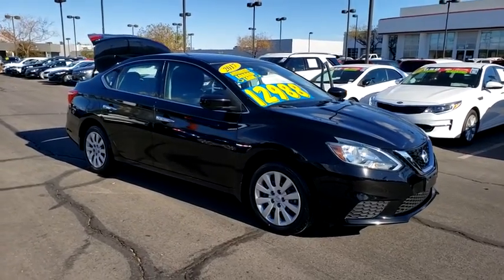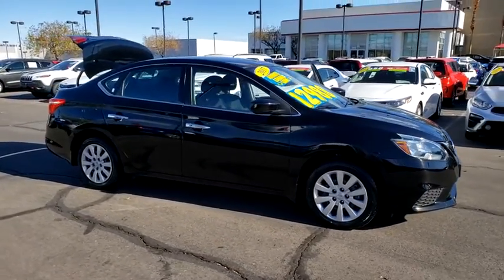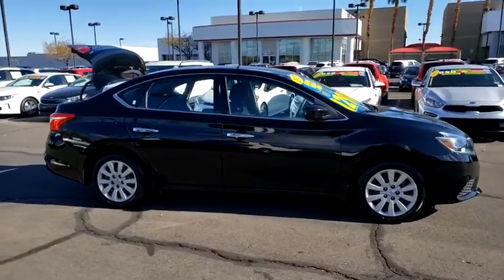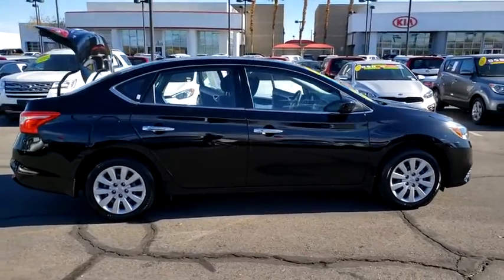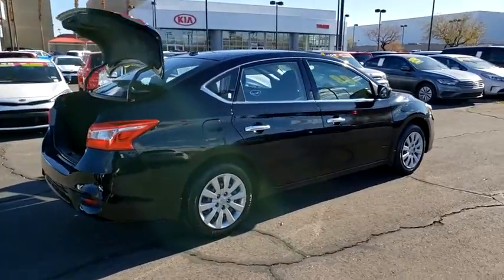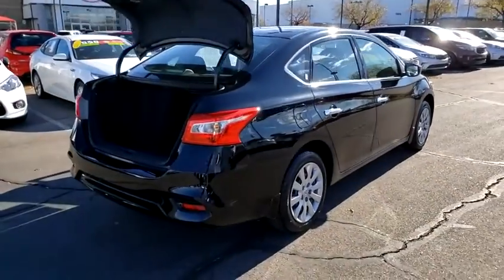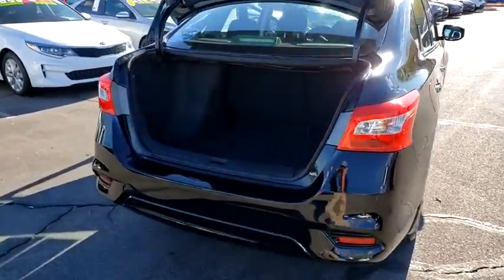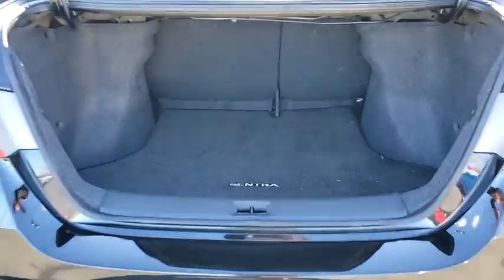2017 NISSAN SENTRA Henderson, Las Vegas, Bullhead City, Centennial, St George, NV KU405931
Super Black Used 2017 NISSAN SENTRA available in Henderson, Nevada at Towbin Kia. Servicing the Las Vegas, Bullhead City, Centennial, St George, NV area.

Towbin Kia
260 N Gibson Rd

2017 Nissan Sentra SVbrTowbin Kia is the number one kia dealership in Las Vegas for a reason. As you search for the perfect used car, you will find that we carry the highest overall ratings and reviews, the lowest prices, and the most convenient ways to shop in Las Vegas for a car, truck or SUV. Our mission is to make customers happy whether you buy a vehicle from us or not. That includes our highly rated service department where we truly create customers for life. Enjoy the convenience of shopping from home and have a vehicle delivered right to your driveway. Instead of ordering online from other online only dealers and never seeing your consultant again, with Towbin Kia you have the benefit of both a local dealership and an online experience. We offer a conveniently located dealership in the Valley Auto Mall, long term employees, and fully online ordering of your next vehicle. Feel confident in owning your next vehicle with world class follow up and follow through, before, during, and after your purchase. Did you know? Only a Kia dealership can sell a Certified Pre Owned Kia, period. Other non-Kia Dealers claim to have certified cars, but it is not a Certified Pre-Owned Kia. Only from participating Kia Dealers will the 10year/100,000-mile warranty transfer ownership. Have a car you do not want anymore? Not only do we pay top dollar for good quality trade ins, but we also will pay cash for your car, even if you do not need a replacement vehicle.brCARFAX One-Owner.br2017 Nissan Sentra SV Super Black FWD CVT with Xtronic 1.8L 4-Cylinder DOHC 16V NEW BRAKES, ALL NEW TIRES AN $800.00 VALUE!, CERTIFIED BY CARFAX- NO ACCIDENTS AND ONE OWNER, NON SMOKER! WELL MAINTAINED & CARED FOR, LOCAL TRADE-IN, CVT with Xtronic, Charcoal w/Cloth Seat Trim. Odometer is 7143 miles below market average! 29/37 City/Highway MPG Clean CARFAX.brbrConnect today with one of our online representatives for the best prices, trade appraisals and finance options.
Side Impact Beams,Dual Stage Driver And Passenger Seat-Mounted Side Airbags,Low Tire Pressure Warning,Dual Stage Driver And Passenger Front Airbags,Curtain 1st And 2nd Row Airbags,Airbag Occupancy Sensor,Rear Child Safety Locks,Outboard Front Lap And Shoulder Safety Belts -inc: Rear Center 3 Point, Height Adjusters and Pretensioners,Back-Up Camera,Front Bucket Seats -inc: 6-way manual driver's seat and 4-way manual front-passenger's seat,Driver Seat,Passenger Seat,60-40 Folding Split-Bench Front Facing Fold Forward Seatback Rear Seat,Manual Tilt/Telescoping Steering Column,Leather/Metal-Look Steering Wheel,Front Cupholder,Rear Cupholder,Remote Releases -Inc: Power Cargo Access and Mechanical Fuel,Valet Function,Cruise Control w/Steering Wheel Controls,Manual Air Conditioning,Glove Box,Driver Foot Rest,Full Cloth Headliner,Cloth Door Trim Insert,Urethane Gear Shifter Material,Interior Trim -inc: Piano Black Instrument Panel Insert, Piano Black Door Panel Insert, Piano Black Console Insert and Chrome/Metal-Look Interior Accents,Day-Night Rearview Mirror,Full Floor Console w/Covered Storage, Mini Overhead Console w/Storage and 1 12V DC Power Outlet,Front Map Lights,Fade-To-Off Interior Lighting,Full Carpet Floor Covering,Carpet Floor Trim and Carpet Trunk Lid/Rear Cargo Door Trim,Cargo Space Lights,Instrument Panel Covered Bin, Driver / Passenger And Rear Door Bins,Delayed Accessory Power,Outside Temp Gauge,Analog Display,Seats w/Cloth Back Material,Manual Adjustable Front Head Restraints and Manual Adjustable Rear Head Restraints,1 Seatback Storage Pocket,Sliding Front Center Armrest and Rear Center Armrest,Engine Immobilizer,Perimeter Alarm,1 12V DC Power Outlet,Air FiltrationRadio w/Seek-Scan and Clock,Window Grid Antenna,Tires: P205/55HR16 AS,Steel Spare Wheel,Compact Spare Tire Mounted Inside Under Cargo,Clearcoat Paint,Body-Colored Front Bumper,Body-Colored Rear Bumper,Chrome Side Windows Trim and Black Front Windshield Trim,Chrome Door Handles,Body-Colored Power